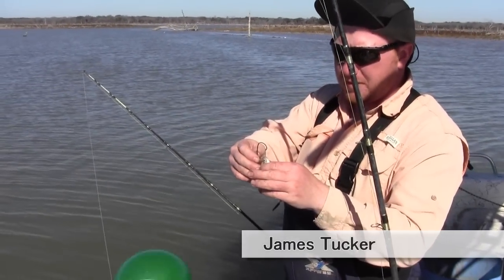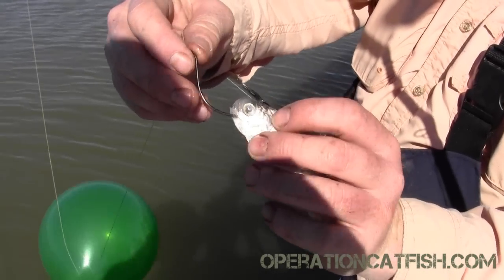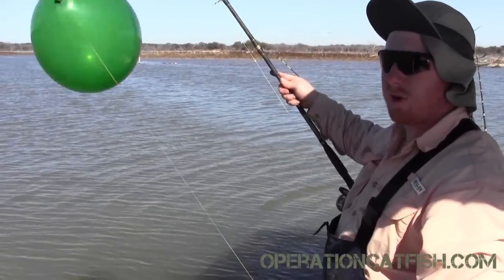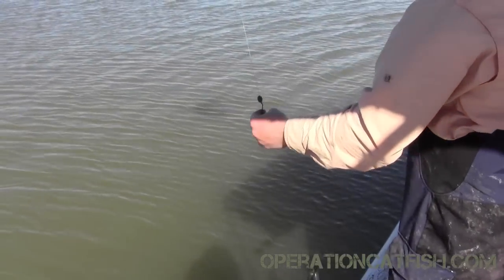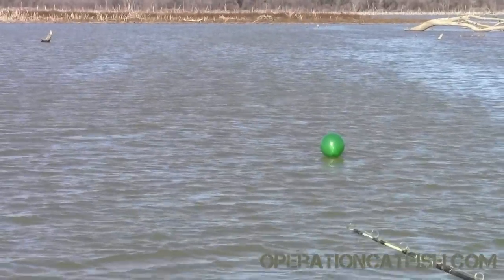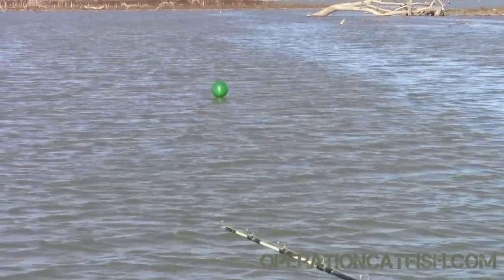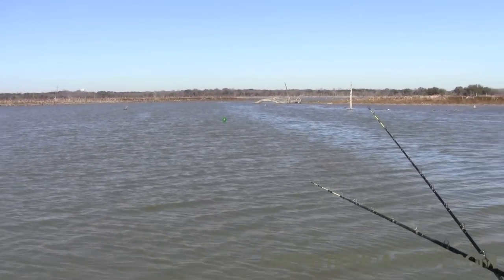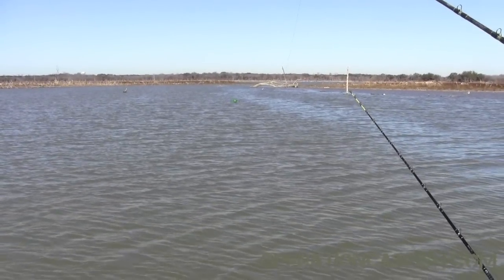Operation Catfish How-To's: Balloon float rigging Part 2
(Watch in 720p HD for best quality)
James Tucker shows how to properly bait a balloon rig and walks through the deployment of the balloon float rig. For more tips join us at
Registration is free and takes only seconds!